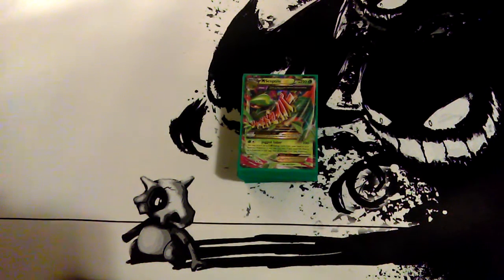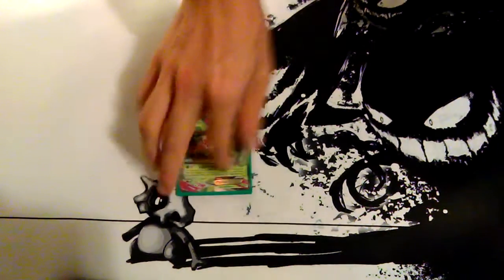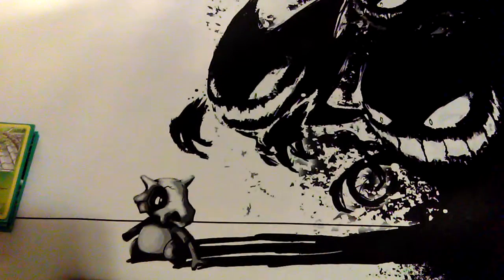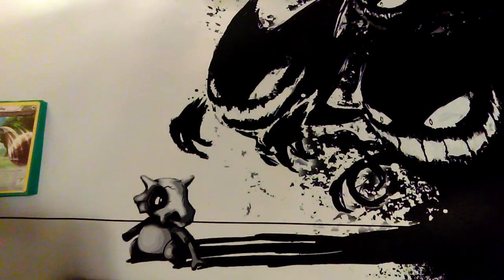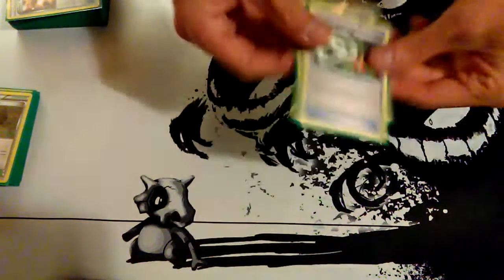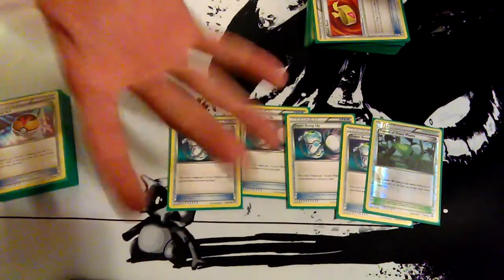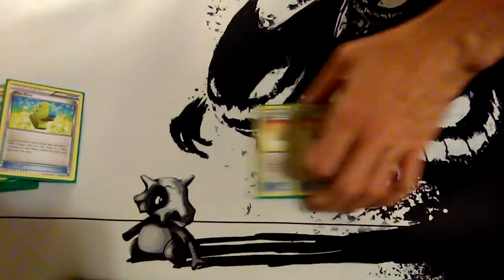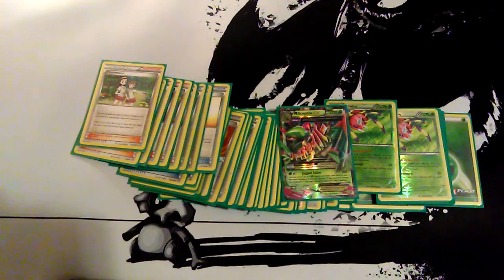Pokemon! Mega Sceptile Deck! May 2016!